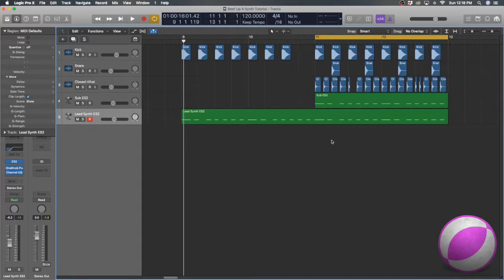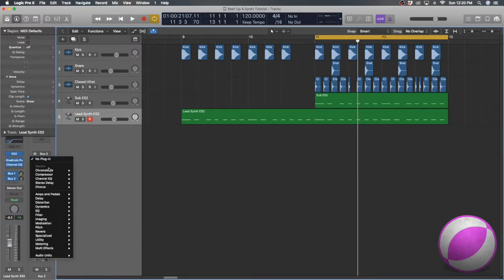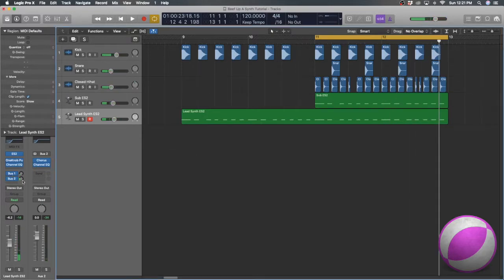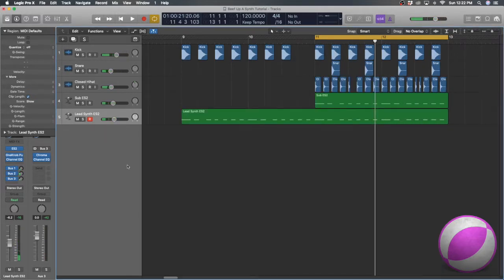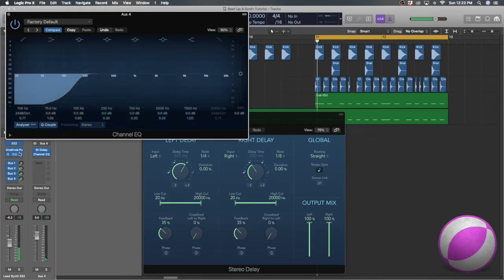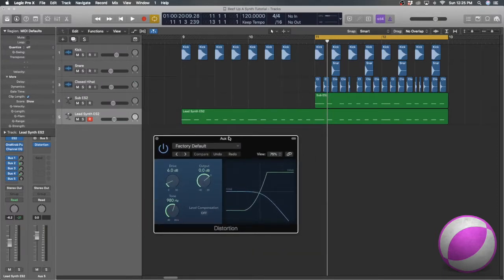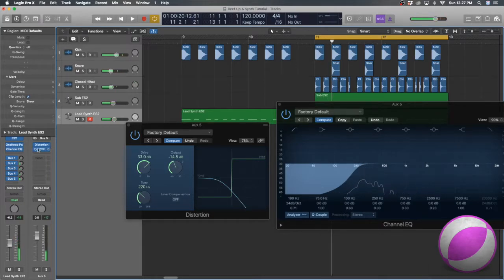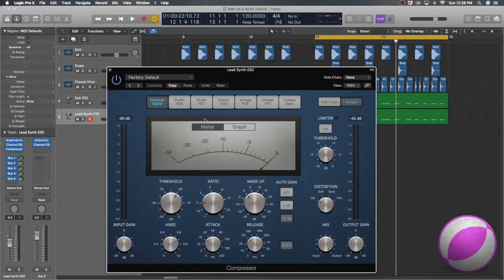Beef Up a Lead Synth (Logic Pro X Tutorial)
Watch how I beef up a lead synth I made on the ES2 on Logic Pro X. If you enjoy this tutorial, please like, subscribe, and say hello in the comments! =]